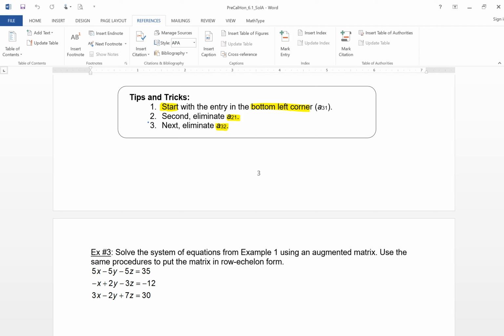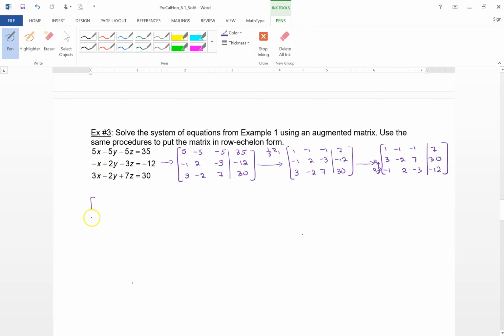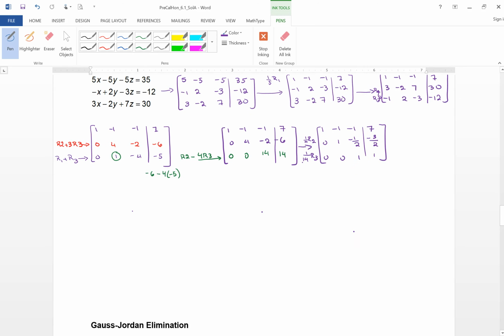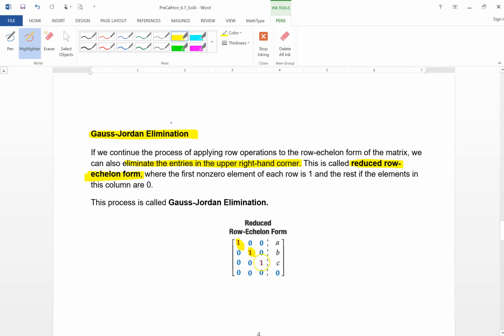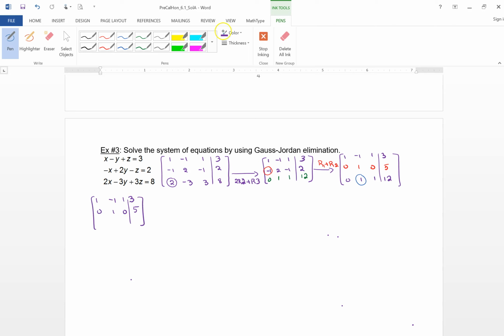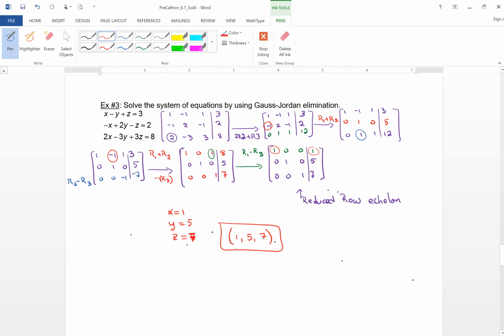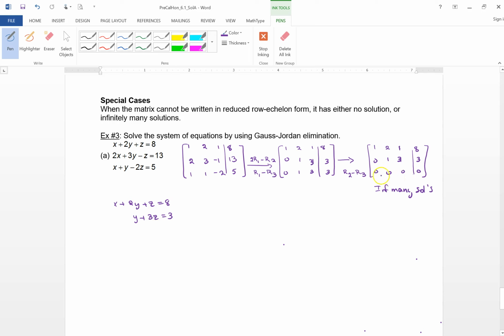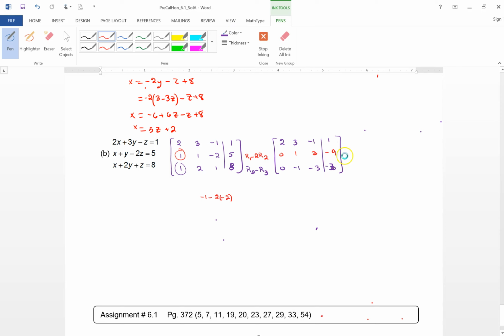6 1 Multivariable Systems Part 2